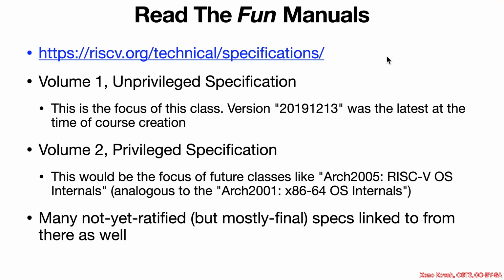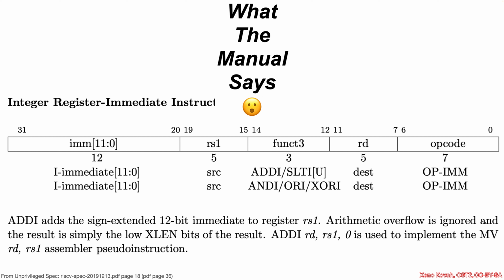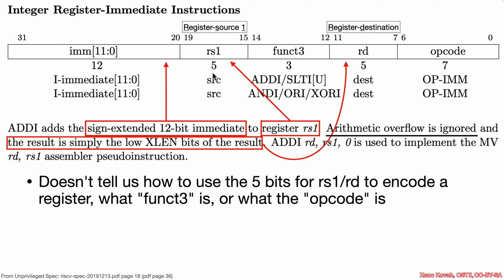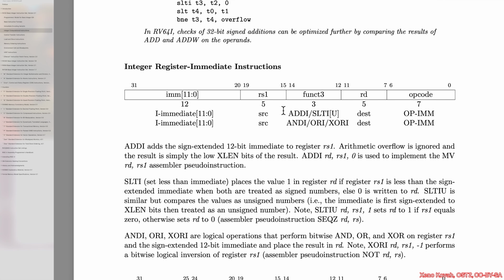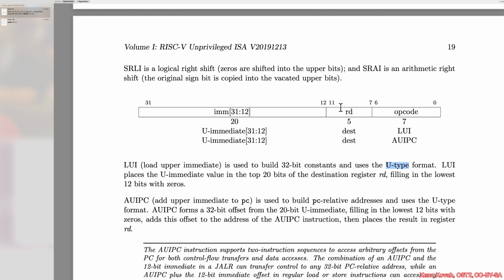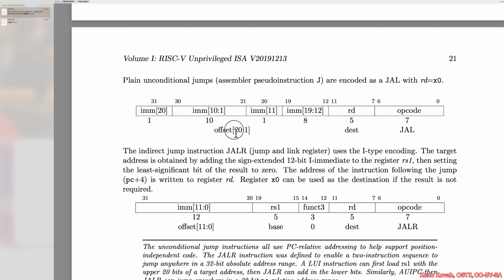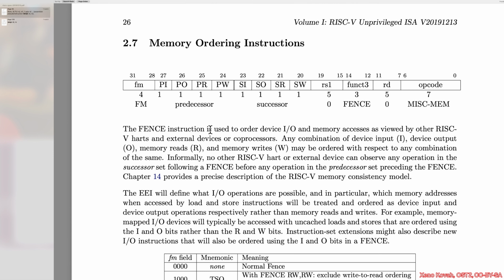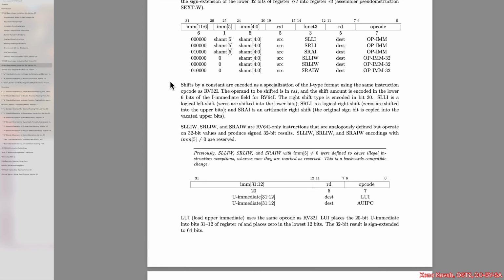Arch1005: RISC-V Assembly 12 Read The Fun Manual 1